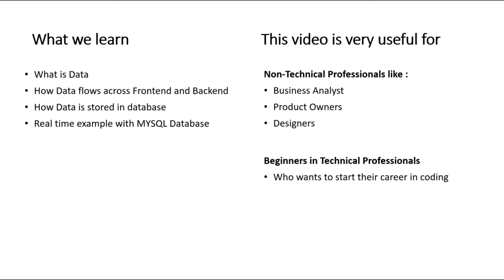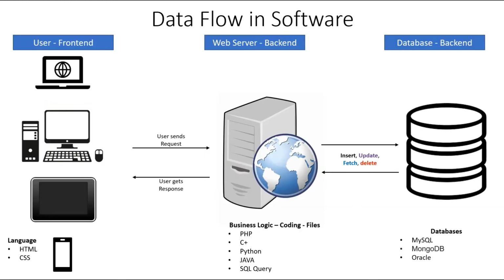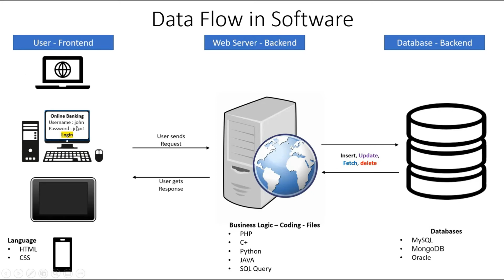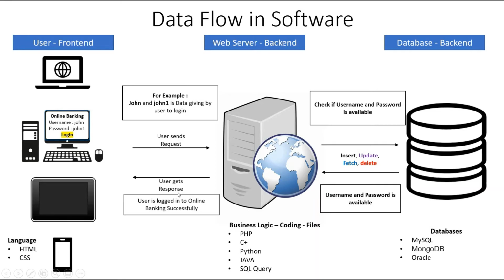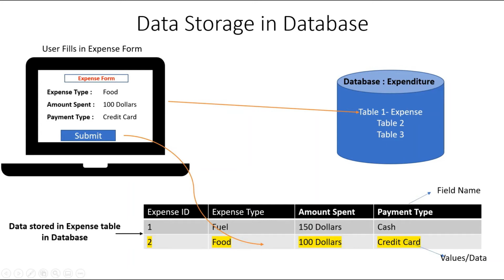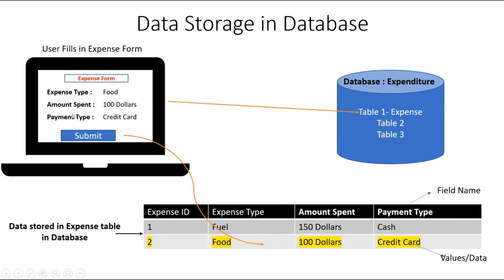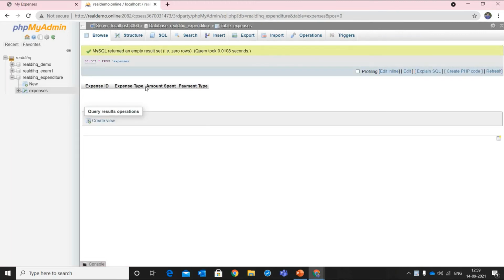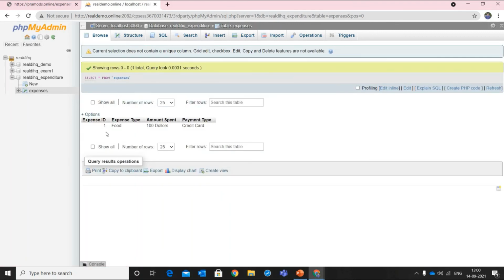What is Frontend and Backend : Data Flow in Software: What is Software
This video is very useful for Non Technical Professionals like Business Analyst and Product Owners and for Technical professionals who wants to start their career in coding